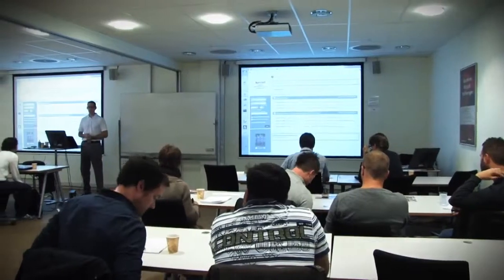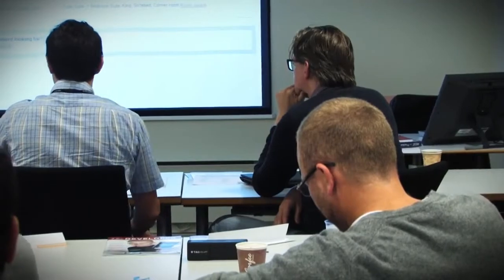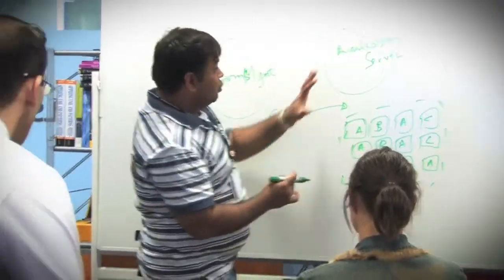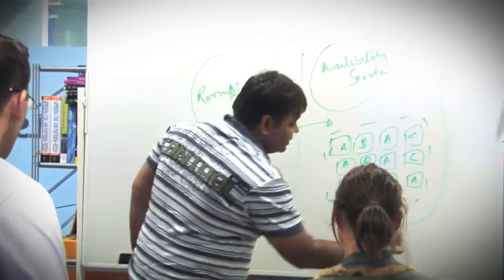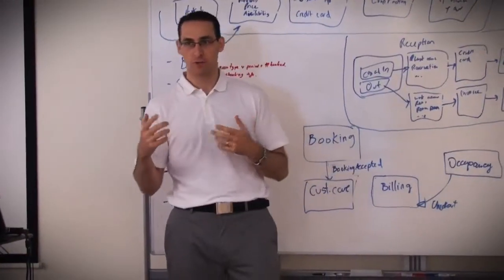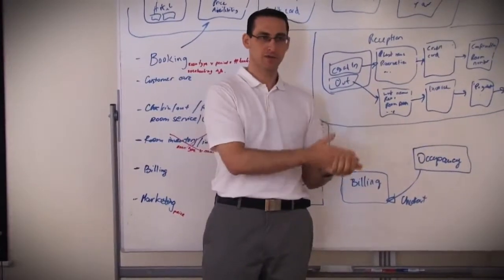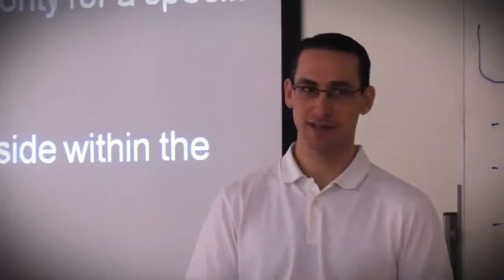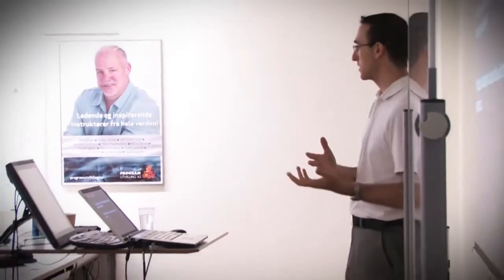Advanced Distributed System Design Using SOA and DDD | Udi Dahan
Advanced Distributed System Design Using SOA and DDDw with Udi Dahan HD